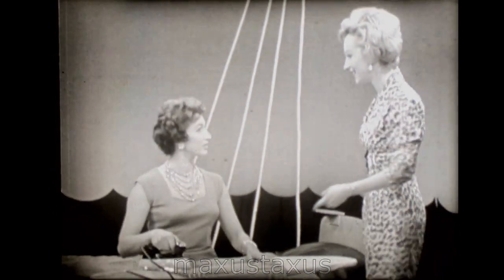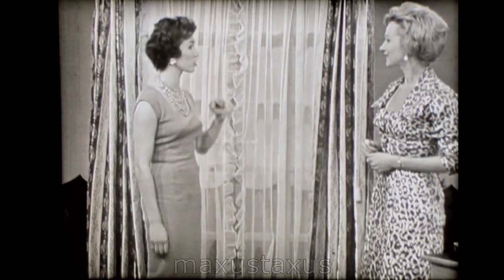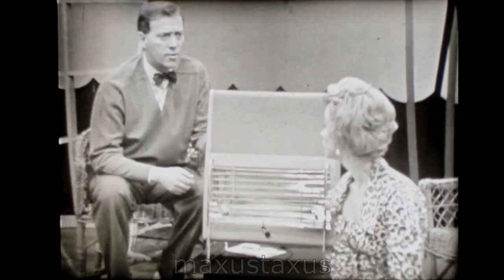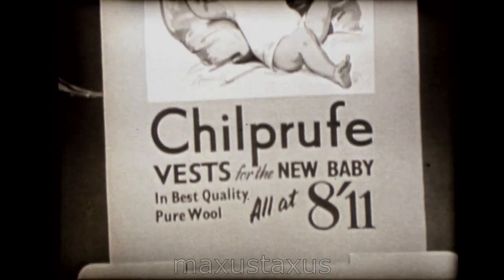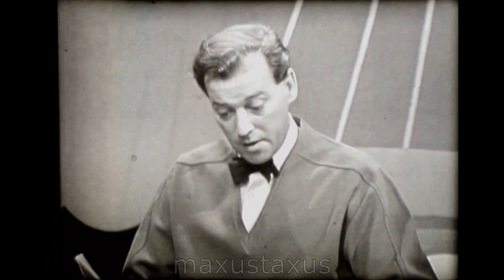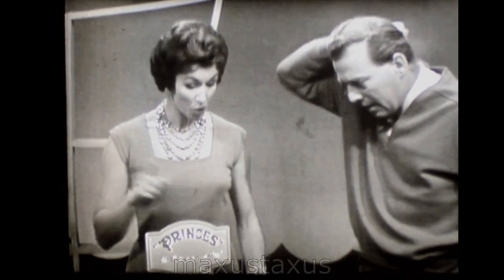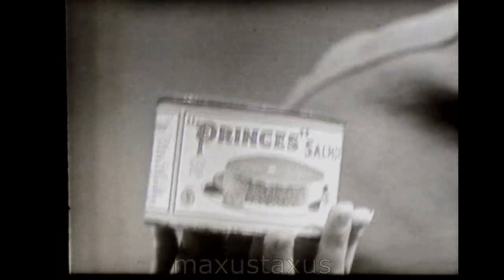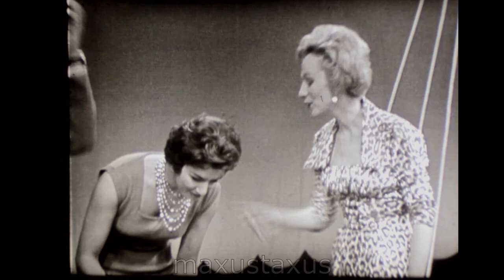ABC Television Advert , Looking Around, Sheila Matthews, David Morrell, Commercial, 1950s, F821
A tele-info-commercial by ABC television (Associated British Corporation) This was shown at 4.25pm on 27/09/1958. (thanks to Simon C for this date)

A range of products are advertised as below...I personally fancy the Marshall Ward quilt which is offered on tick for 4 shillings a week...but I doubt Marshall Ward would give me the credit.

1. Swish Curtain Rails
2. Revo Electric Heaters
3. Chilprufe Garments
4. Marshall Ward: Send No Money Quilts.
5. Cadbury Bourn-vita Drinks.
6. Princes Crab and Pineapple tinned provisions.
7. Christy's Lanoline Face Pack
8. Content Budgerigar seed.

Sorry the sound level is a bit high...lets say I was "out of sorts" at the time of capture and editing.